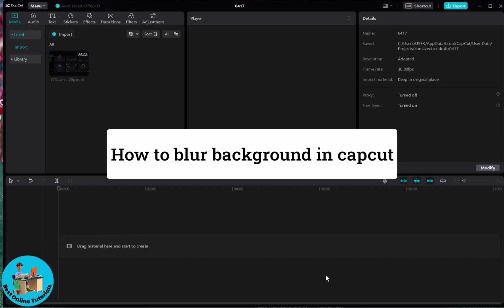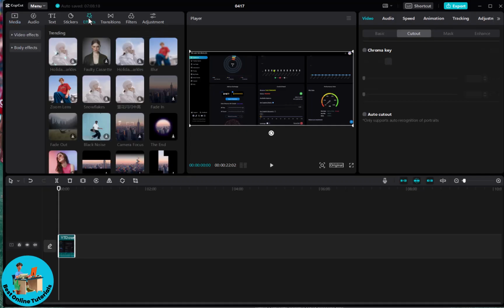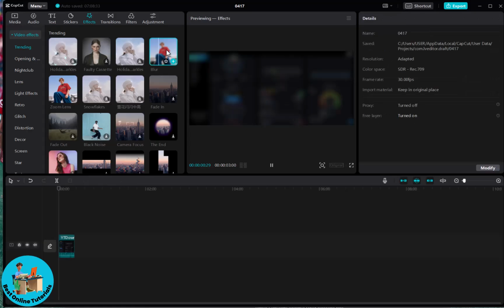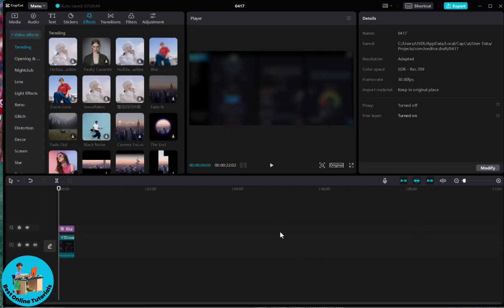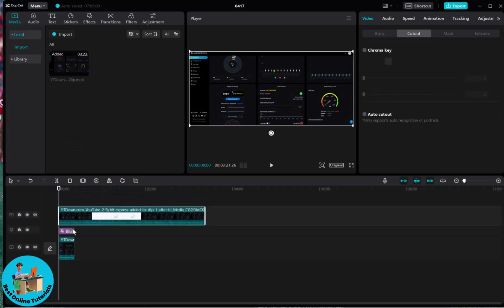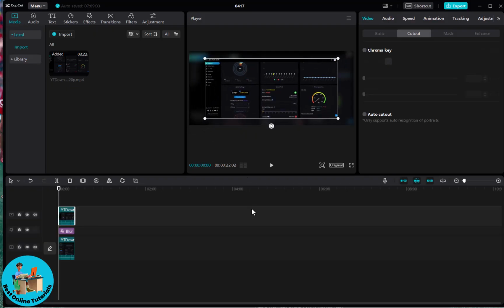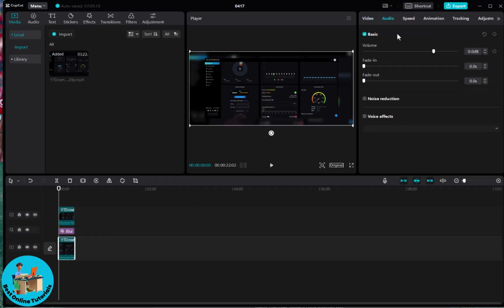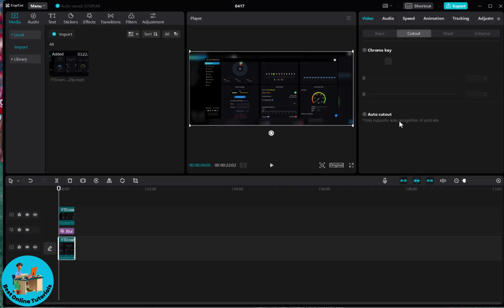How to Blur Background in CapCut (Step-by-Step)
Want to blur the background in CapCut?

In this step-by-step tutorial, I’ll show you how to blur the background of your video in CapCut to make your subject stand out.

You’ll learn:

How to use blur and lens effects
How to isolate your subject
How to adjust blur strength

Blurring the background can give your videos a more professional and cinematic look.

By the end of this video, you’ll know how to blur the background in CapCut easily.